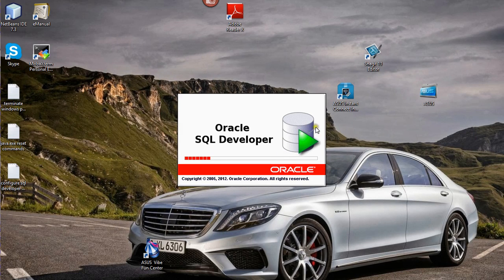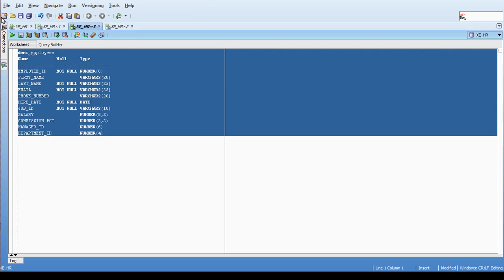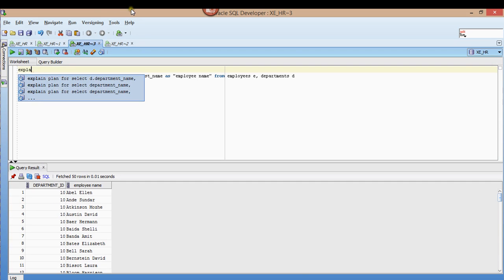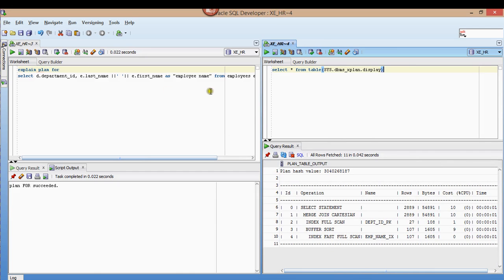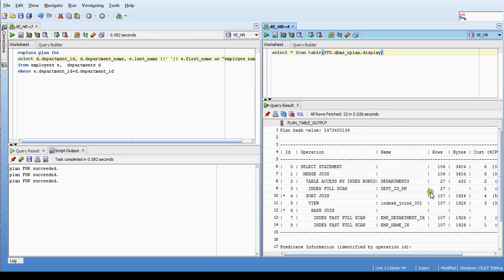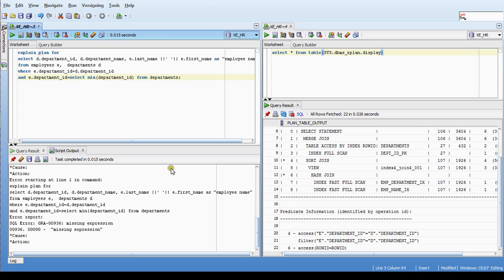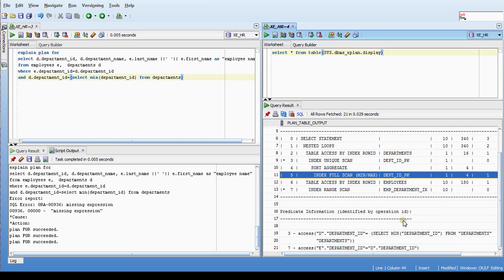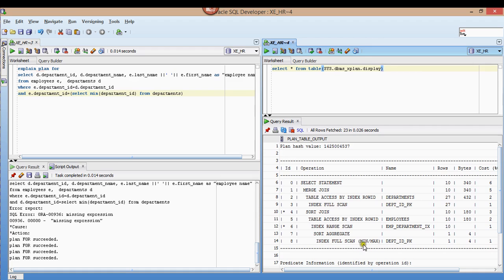Oracle 11g Pro Performance Tuning Ls 1:Explain plan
In this tutorial you will learn how to tune the oracle 11g performance.